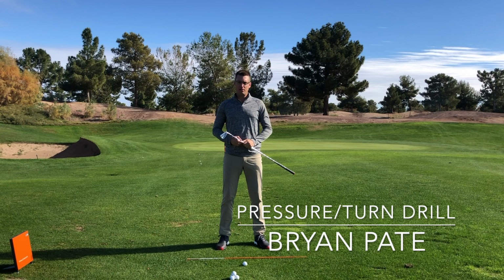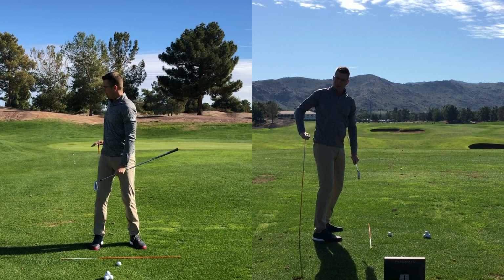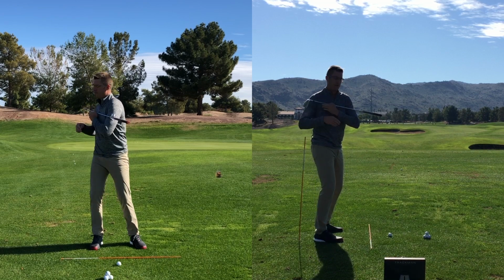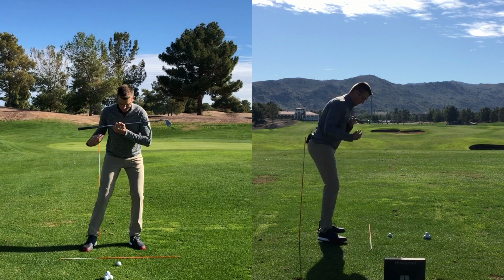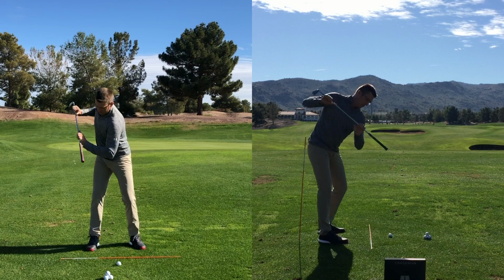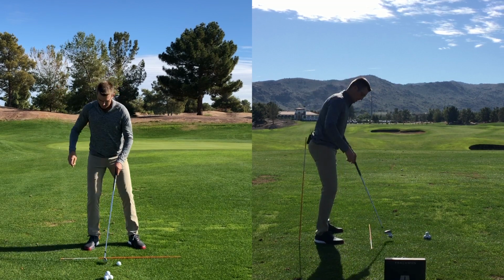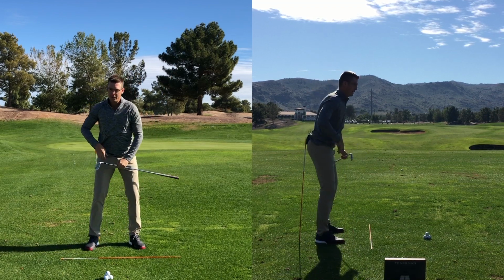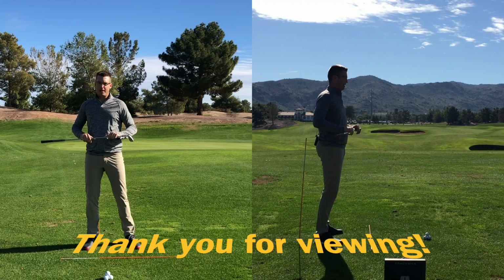Getting the Pressure to Move Correctly as You Turn in the Backswing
Getting the pressure to move correctly in the backswing as you turn the body.  This will help the hips turn correctly on a tilted angle.  That help the upper body turn correct as well.  If the hips are not working correctly it is hard to get the upper body to work well.